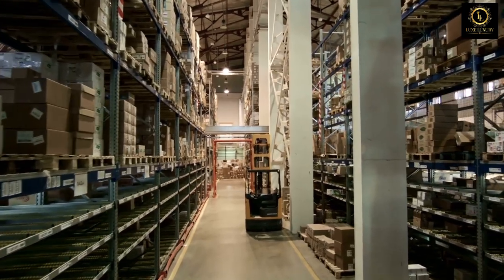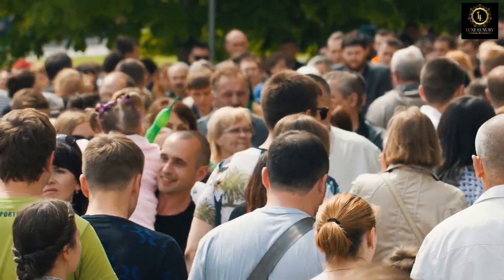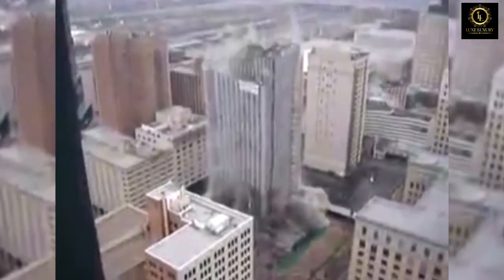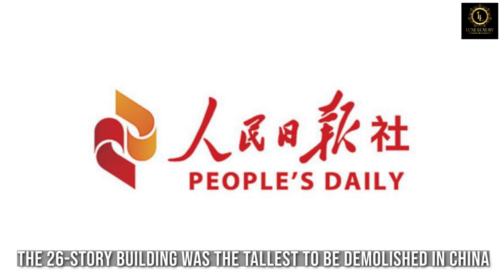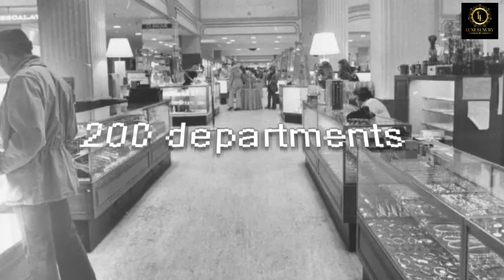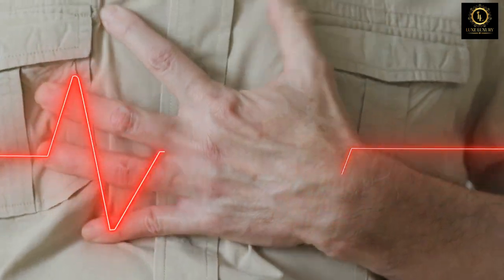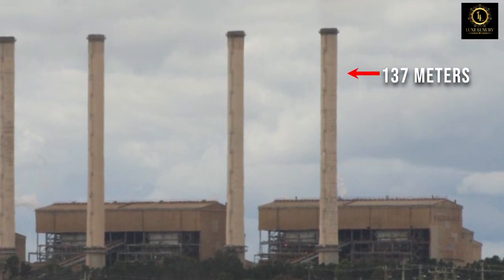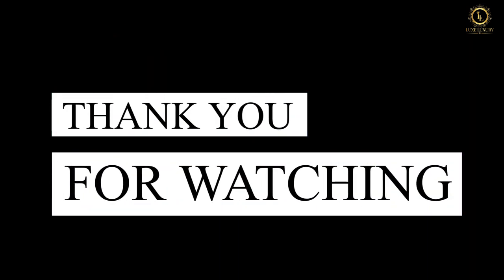Incredible Demolition of the Tallest Buildings in the World (Power Station Westerholt, Meena Plaza)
Incredible Demolition of the Tallest Buildings in the World -  Luxe Luxury will show you the demolition of the tallest buildings in the world like Power Station Westerhold, Meena Plaza and many more.

🍀🍀WATCH TILL THE END TO GET BLESSED WITH ALL YOUR WISHES THIS WEEK ! Help Us Get To 1M 💘💞! Love You All & Wish You All The Best❤️❤️💞!

For New Skyscrapers Videos.

⏰Chapters:
0:00 Intro
1:07 Ocean Tower
1:59 Landmark Tower
3:07 AFE Tower
4:11 Building in Xi'an City
5:17 J.L. Hudson's Department Store
6:32 Brayton Point Power Station
7:51 Meena Plaza
8:38 Power Station Westerholt

Luxe Luxury is a luxury channel for you to watch unbelievable videos of the luxury world.  Join us on an exceptional journey to the heart of the luxury world.

I will be publishing often, so there will always be something new to enjoy every week.